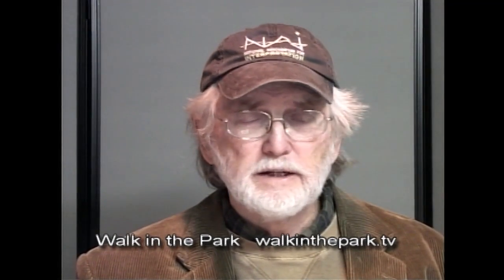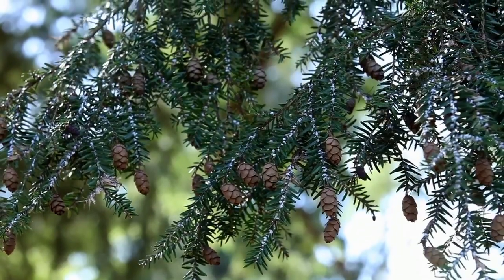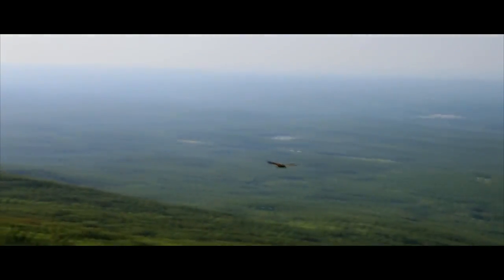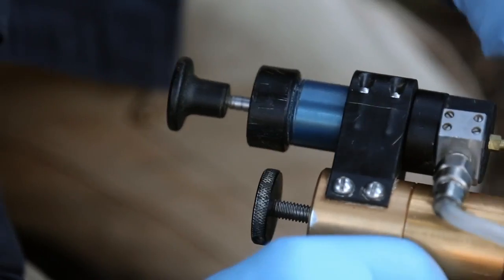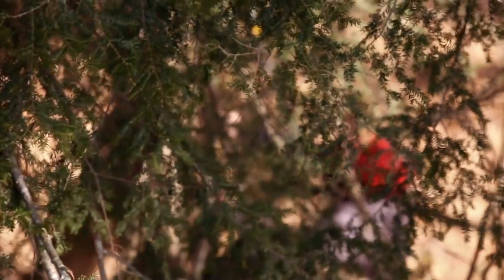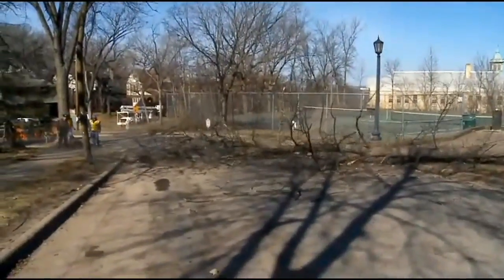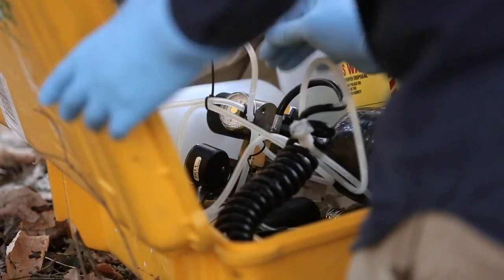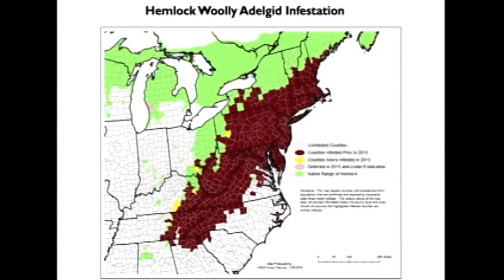Hemlock Trees Need Our Help! Walk in the Park episode 155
The eastern hemlock tree is a “foundation species” of our forests in the Finger Lakes and beyond in the Northeast. And it is being wiped out by an invasive insect, the “hemlock woolly adelgid.” Find out what is happening, what scientists are doing about it, and how you can help. This episode of Walk in the Park features the acclaimed documentary film by area film maker Chris Foito, “The Hemlock Woolly Adelgid.” (See the film independent of this Walk in the Park episode

Winter is the best time to assess the occurrence and spread of hemlock woolly adelgid in our forests and the Cayuga Lake Watershed Network is seeking volunteers to help with monitoring. “This would entail about twenty minutes of training, and then walking and taking notes and locations of hemlock woolly adelgid on trees, via GPS (we provide everything needed). An afternoon outdoors in Jan, Feb and maybe March, locations still TBA.

Also, please visit the New York State Hemlock Initiative website for more information and to get involved.

Walk in the Park is a weekly public access cable television series produced at PEGASYS Studio in Ithaca, NY by Tony Ingraham, Owl Gorge Productions Find out more and see all Walk in the Park episodes and Park Minute videos